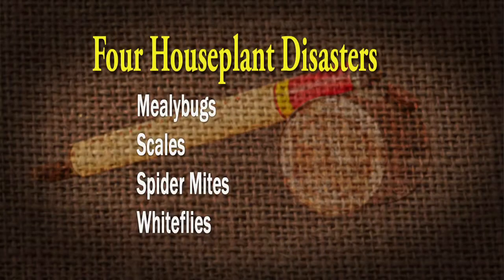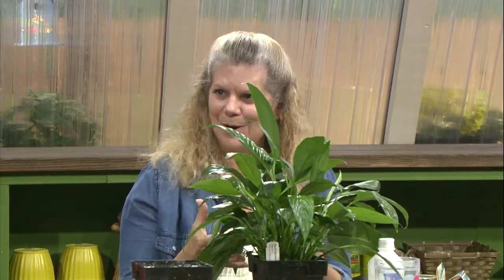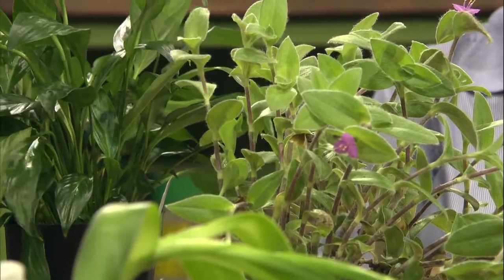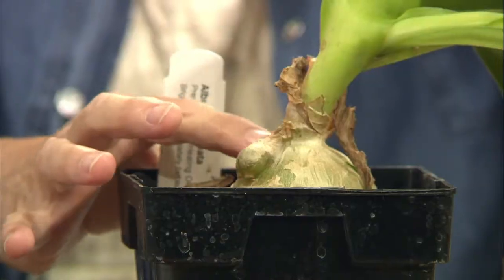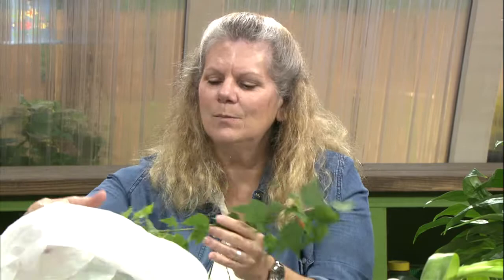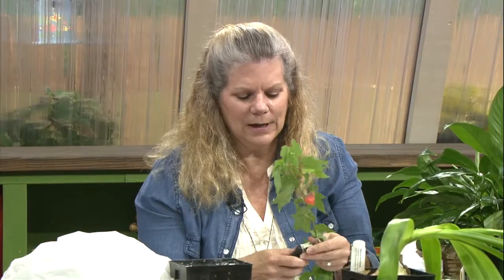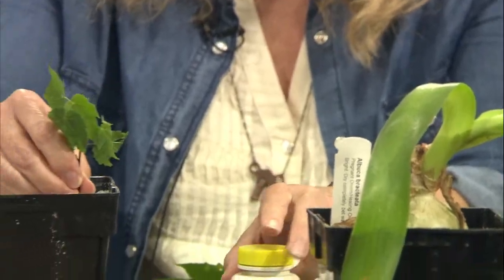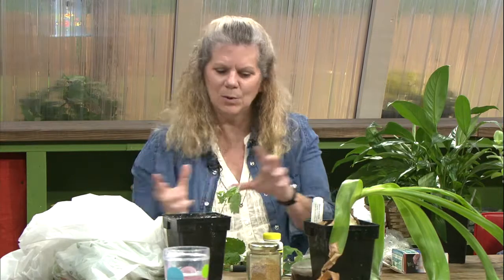Moving Houseplants Indoors For the Winter - Family Plot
Master Gardener Laurie Williams teaches us the best ways to move plants indoors. Make sure to avoid the common houseplant infestations of mealybugs, scales, spidermites and whiteflies. Without predators or cold weather such pests can spread rapidly. Non-tropical plants can do fine in your garage as long as they have light, but anything meant for a warm environment will need to be indoors to live through the winter. We also learn about the kinds of problems a plant can face when in a pot and when best to re-fertilize our potted plants.